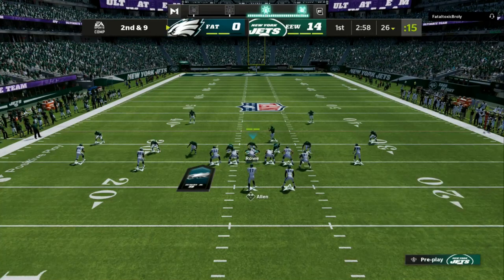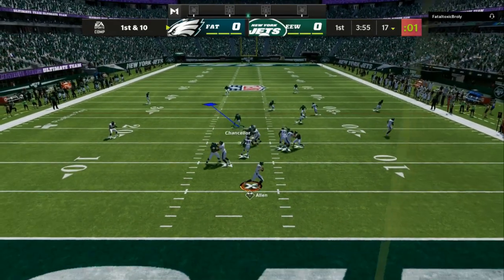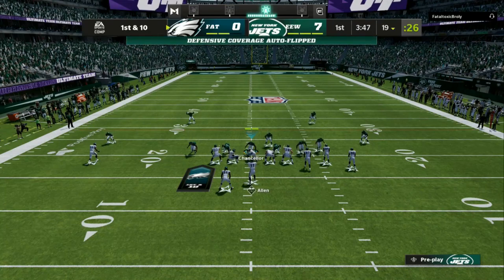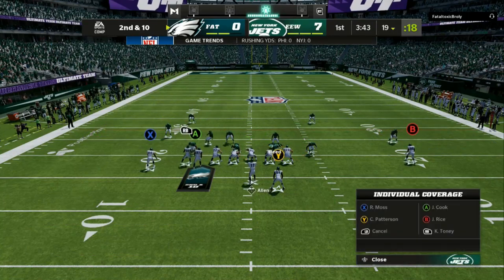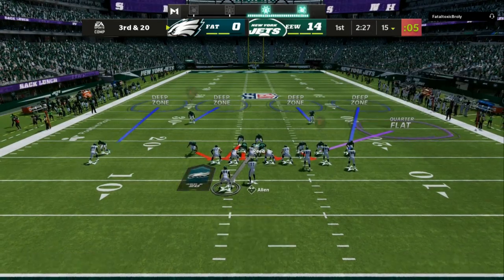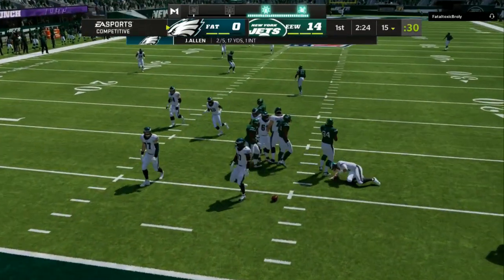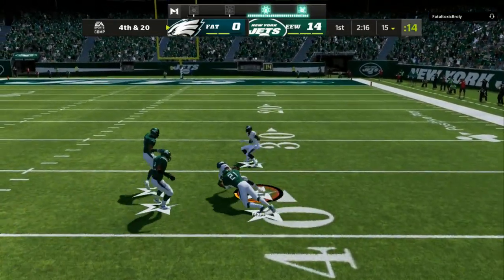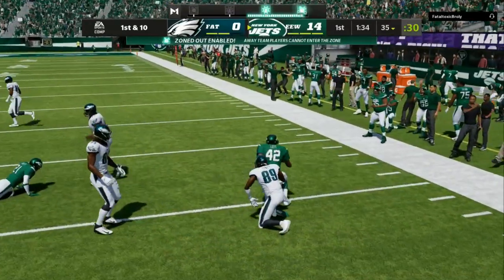THE BEST GUN BUNCH DEFENSE IN MADDEN 22* COVER 6 AND COVER 3 DISGUISES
LOCKDOWN GUN BUNCH WITH COVER 6 AND DISGUISING YOUR OPPONENT WITH COVERAGE SHELSS AND EDGE BLITZES